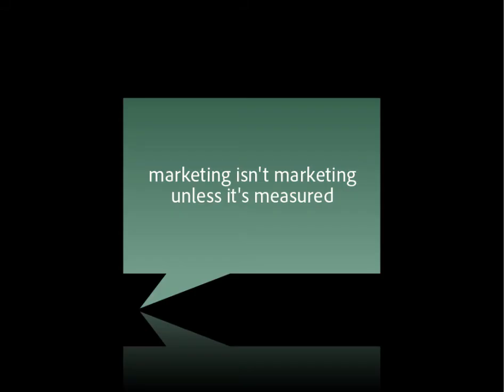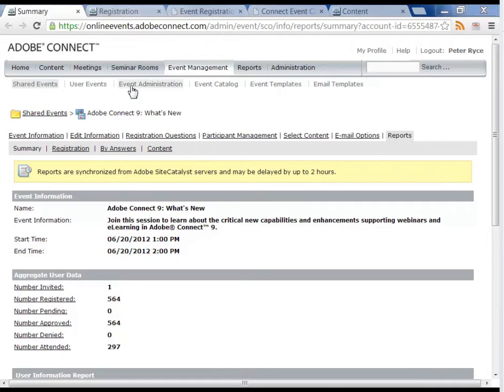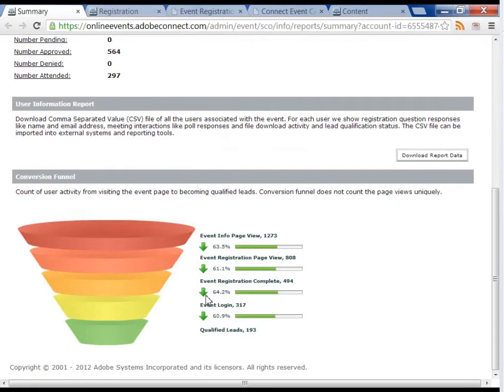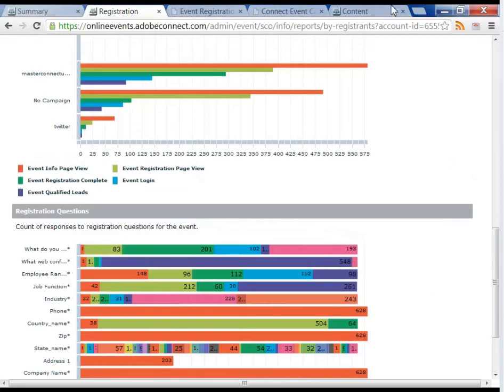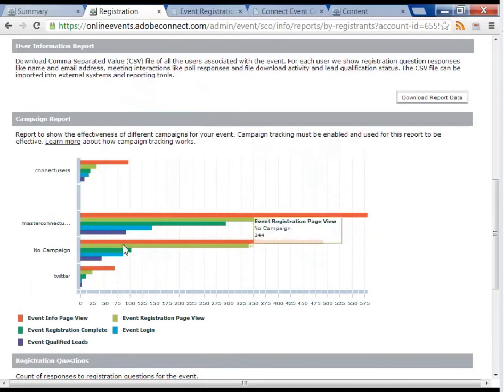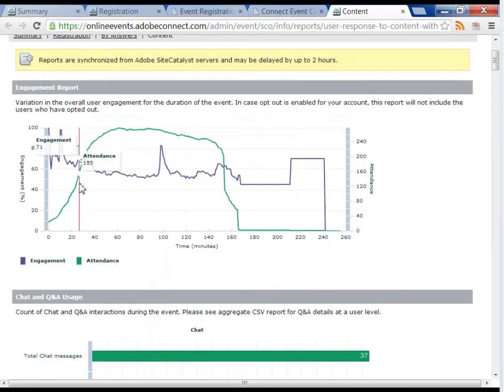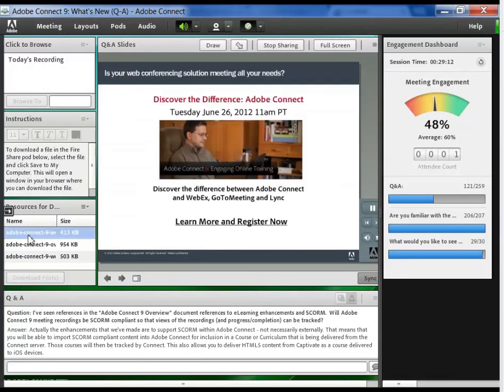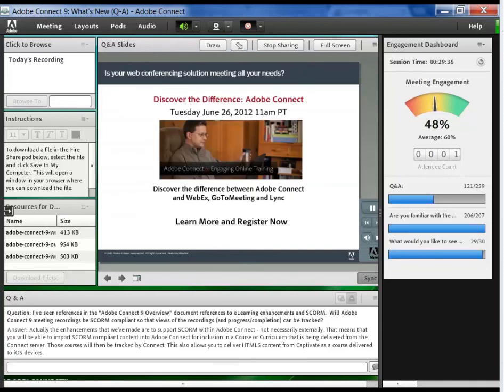Measuring Webinar Analytics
In this video, Peter Ryce walks through some of the webinar analytics available to Adobe Connect Events customers.